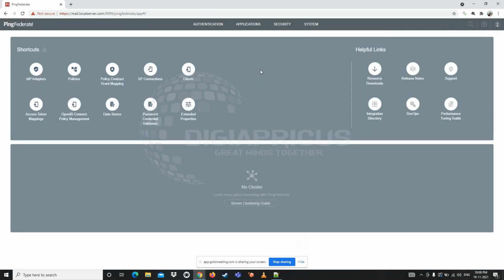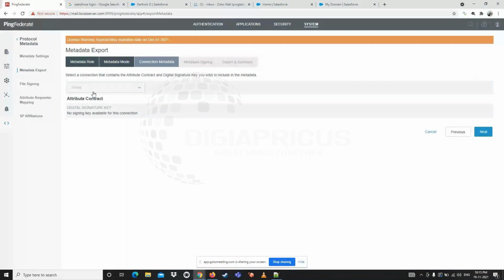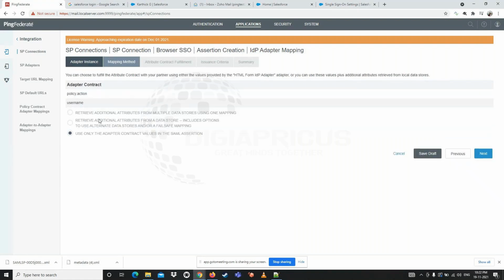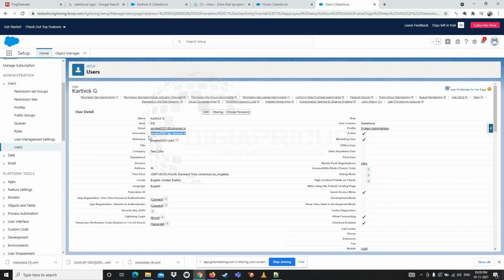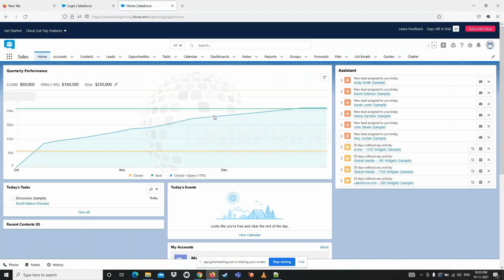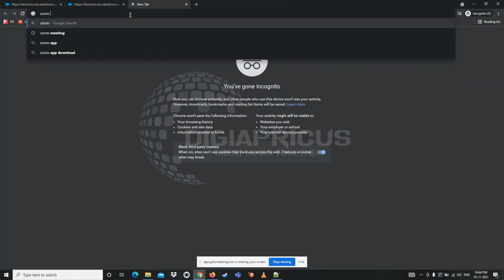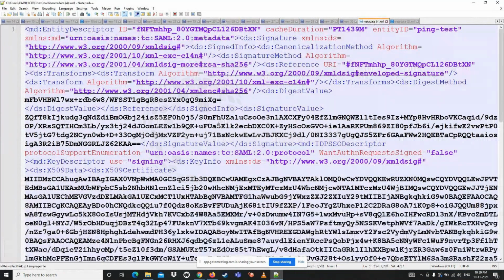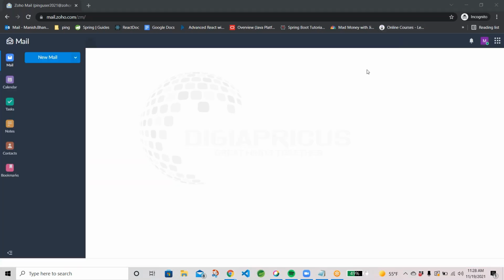Ping Federate Day 9